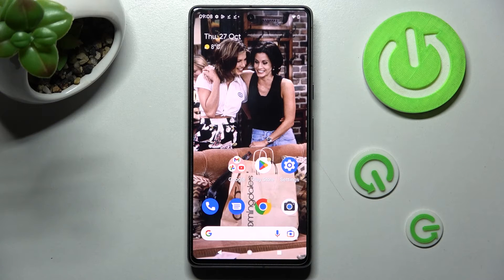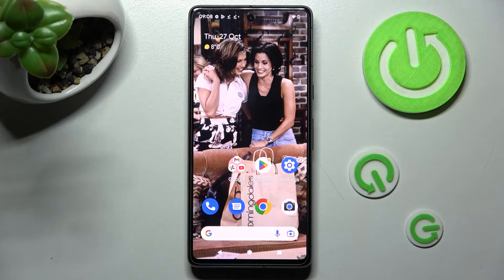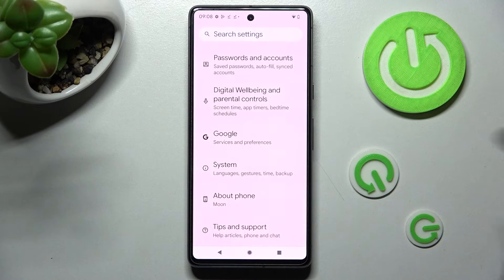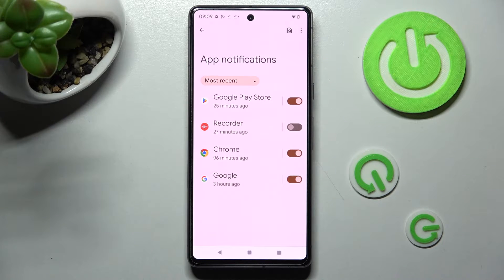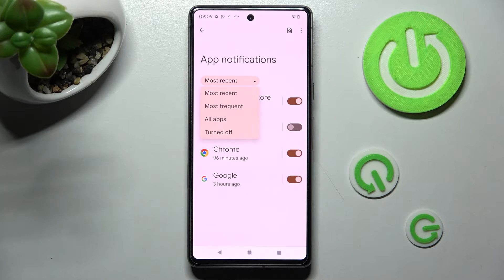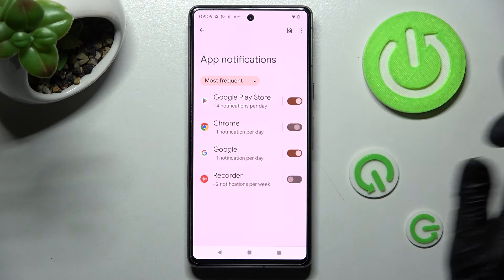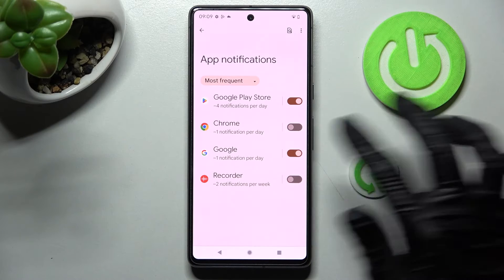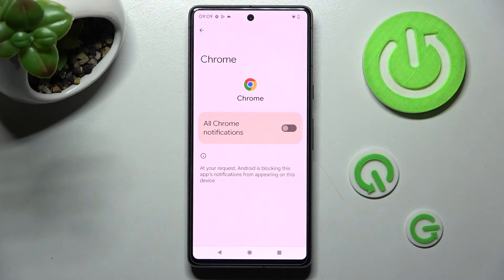How to Turn On/Off App Notifications in GOOGLE Pixel 7 - Manage Notifications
How do you turn on/off GOOGLE Pixel 7 App Notifications? It's very easy and only takes a few minutes. So stay with us, go into proper Notifications Settings, select the apps you want to disable all pop-ups from, and turn them off with one click. Check out HardReset.info's YouTube channel for a variety of GOOGLE Pixel 7 tutorials.

How to customize app notifications in GOOGLE Pixel 7?
How to personalize app notifications in GOOGLE Pixel 7?
How to manage app notifications in GOOGLE Pixel 7?
Where to find notification settings in GOOGLE Pixel 7?